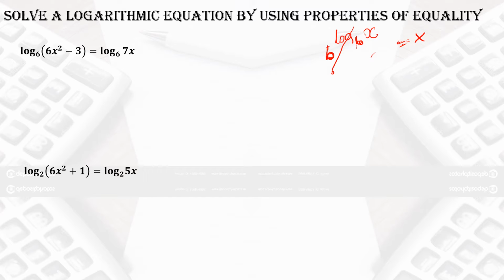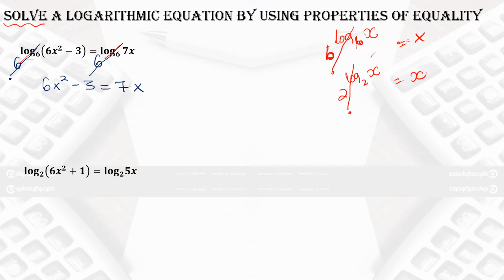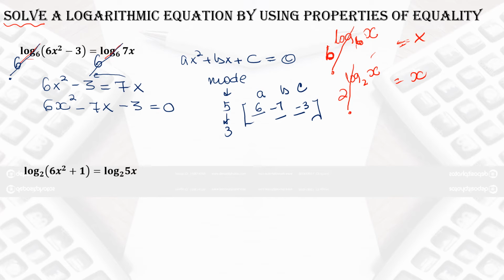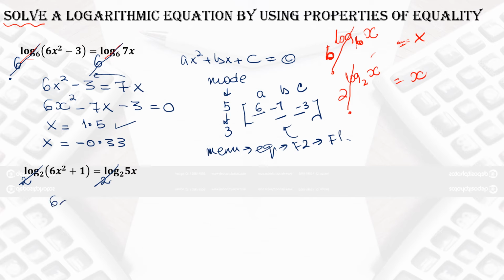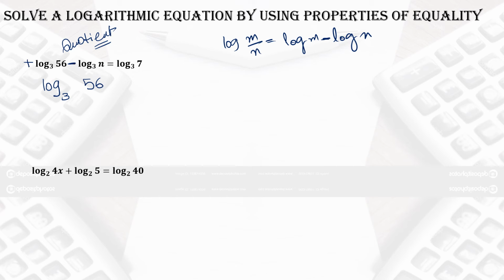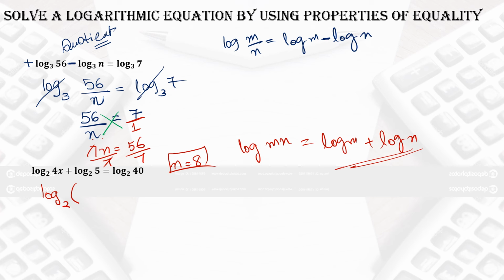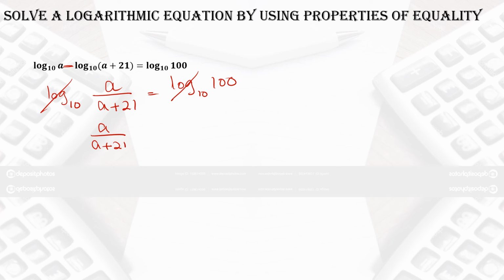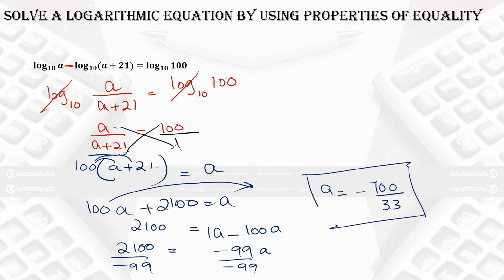Solve the logarithmic equations to find the unknown values